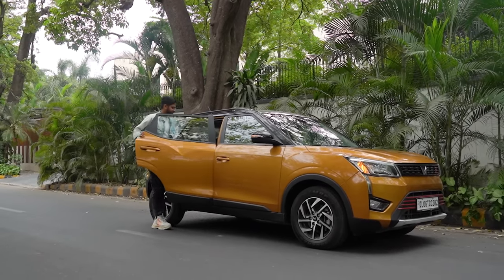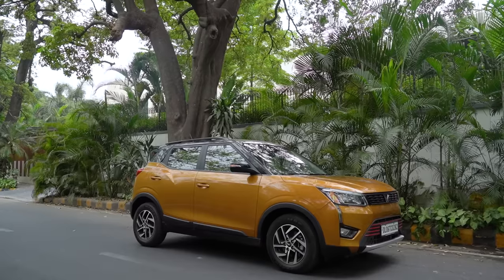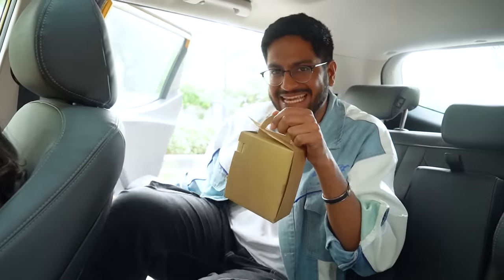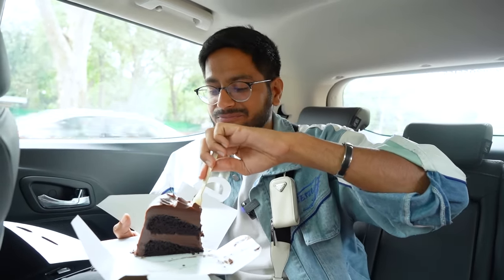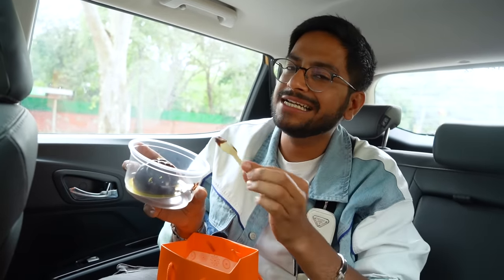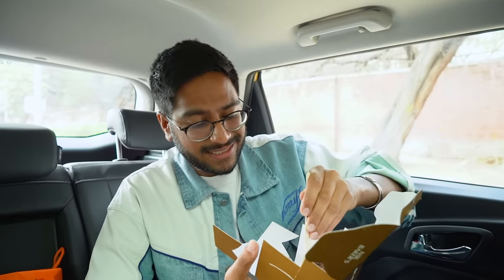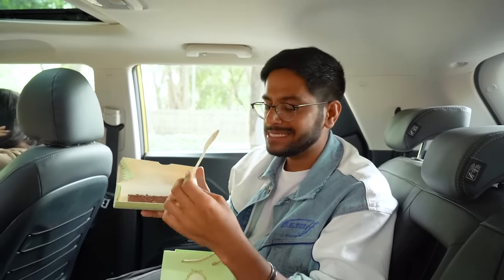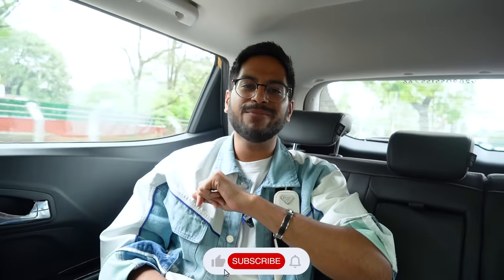HUNT FOR THE *BEST CHOCOLATE CAKE* IN DELHI😱😱BIG CHILL,THEOBROMA, CHOKO LA...WHAT DID I LIKE??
Hii guys, today we are doing something new and different; we are going on a hunt for the best chocolate cake in Delhi. I had the most thrilling companion with me for this hunt, the Mahindra XUV300. It was a super smooth ride, all thanks to the amazing features offered by this compact SUV. I have found my favourite chocolate cake place, and you should definitely check these places out if you love chocolate cake too.

Let me know which is your favourite chocolate cake in Delhi in the comments below.

My Shooting Equipment:
1. Sony A7III Camera
2. Sony 50mm 1.8 Lens
3. Rode Wireless Go II Mic
4. Godox SL 150 Studio Lights

Buy my cookbooks here:
1. Bake with Shivesh
2. Desserts for Every Mood
3. Eggless Baking with Shivesh
4. A Cookbook for Special Days, Special People : From Shivesh With Love